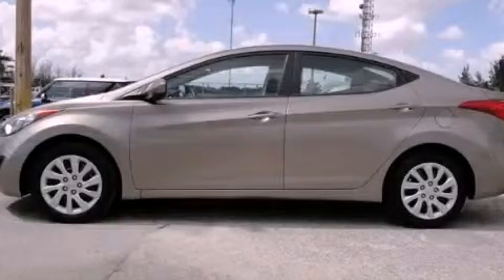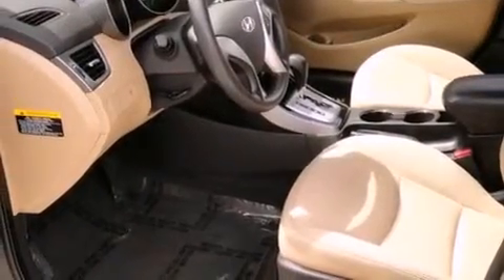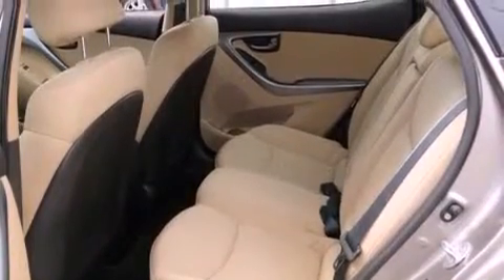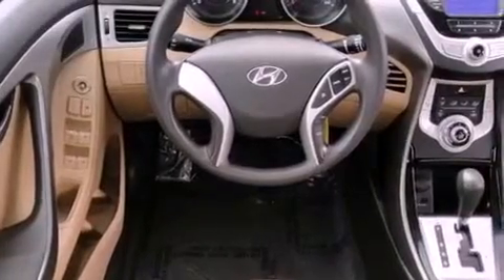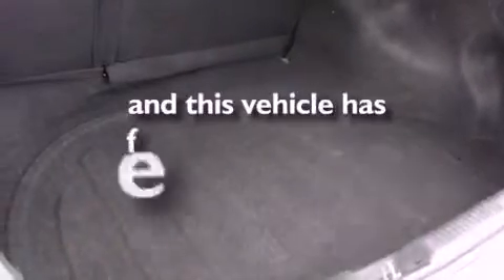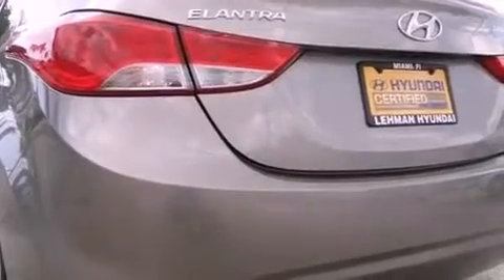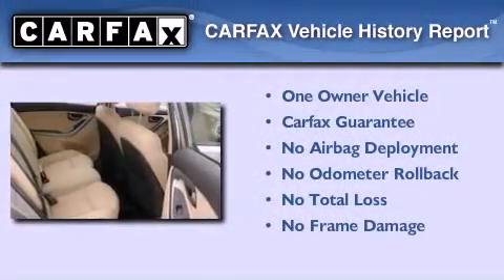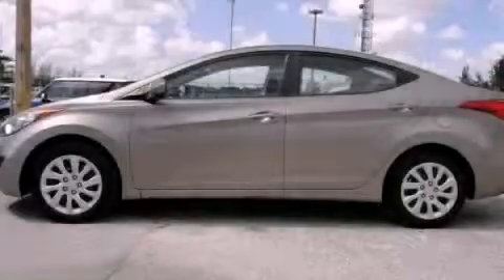2011 Hyundai Elantra Miami FL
Year : 2011
 Make : Hyundai
 Model : Elantra
 Engine : gas i4 1.8l/110
 Trans . : standard
 Exterior : tan
 Miles : 34,988
 Interior : tan

 Lehman Mazda

 2011 Hyundai Elantra Miami FL